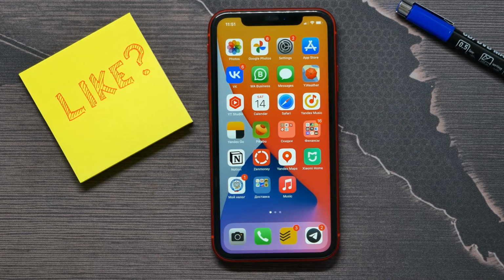How To Send A File on Telegram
In this video i show simple way How To Send A File on Telegram